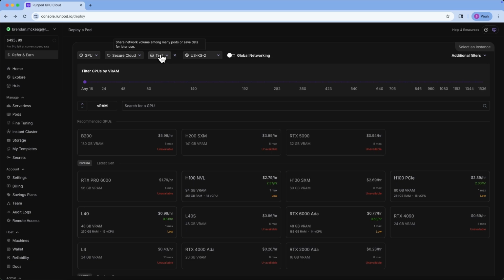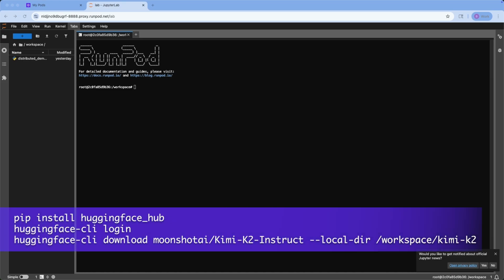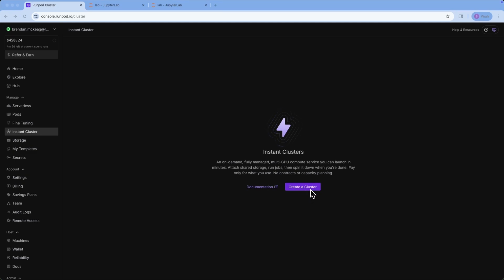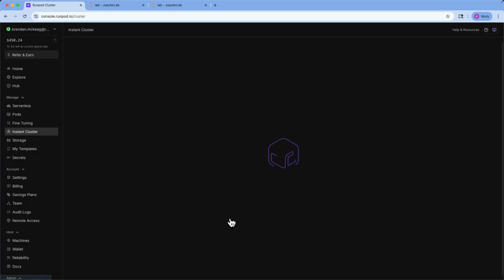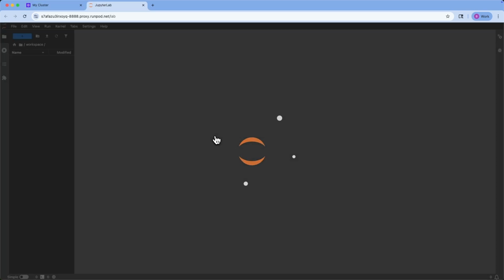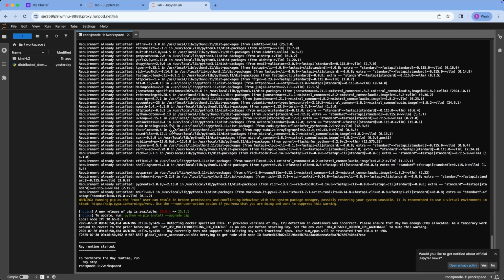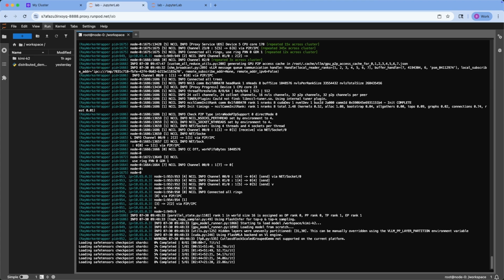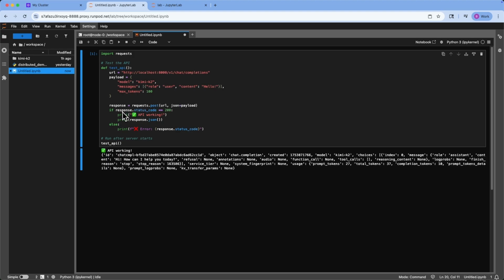How To Deploy Kimi K2 (1T parameters) on Runpod Multi-Node Instant Clusters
Learn how to set up Runpod Instant Clusters to work with a 1T parameter LLM.

Runpod Instant Clusters provide distributed GPU computing across multiple Pods with high-speed networking infrastructure ranging from 100 Gbps to 3200 Gbps within a single data center. Each Pod receives a static IP assignment and automatic environment variable configuration including PRIMARY_ADDR, NODE_RANK, NUM_NODES, and WORLD_SIZE for seamless coordination between nodes. The system supports up to 8 network interfaces per Pod (eth1-eth8) for inter-node communication and integrates with distributed backends like NCCL and GLOO for efficient multi-GPU workloads.

Technical implementation covers deployment patterns for PyTorch distributed training, Slurm job scheduling, and Axolotl fine-tuning workflows. The cluster architecture automatically designates a primary node and configures environment variables for multiprocessing libraries, enabling applications such as large language model training, federated learning systems, scientific simulations, and distributed data processing. Network interface management separates high-bandwidth inter-Pod communication from external traffic management, with NCCL_SOCKET_IFNAME utilizing all available interfaces by default for optimal bandwidth utilization across the cluster topology.

Want to start deploying your clusters on Runpod?